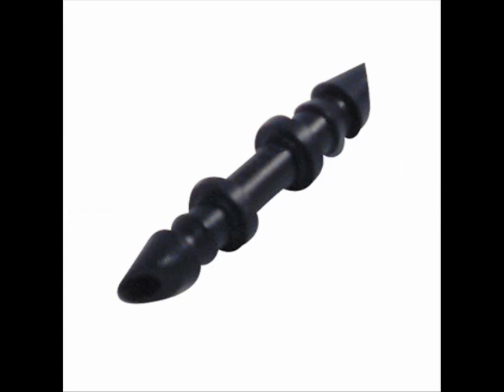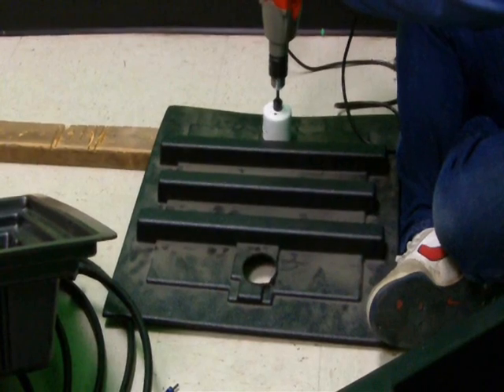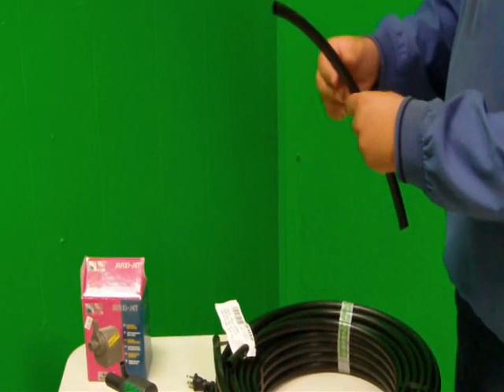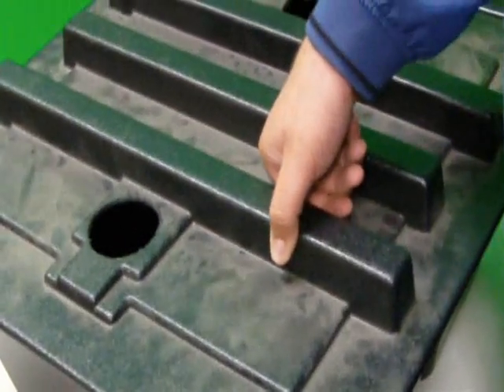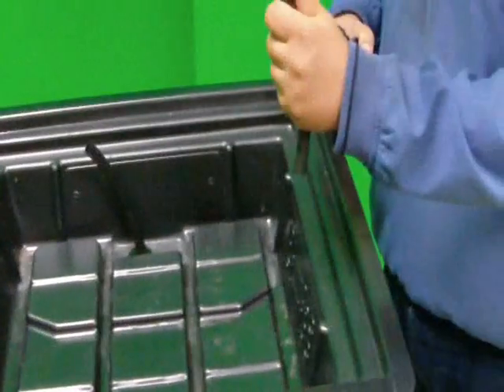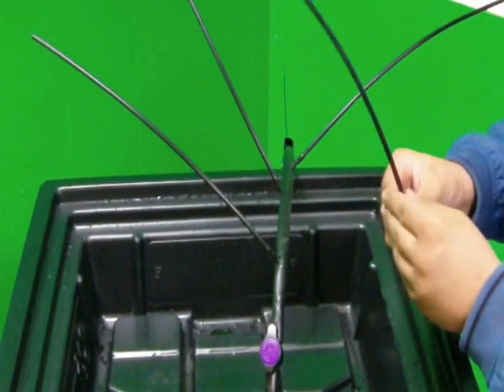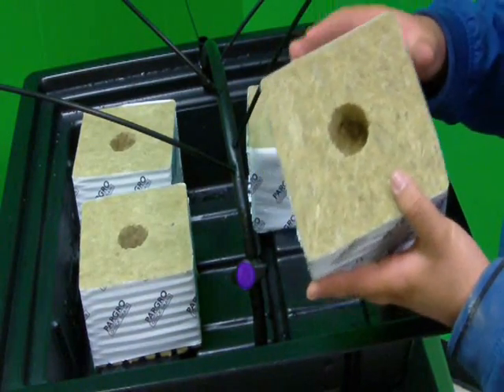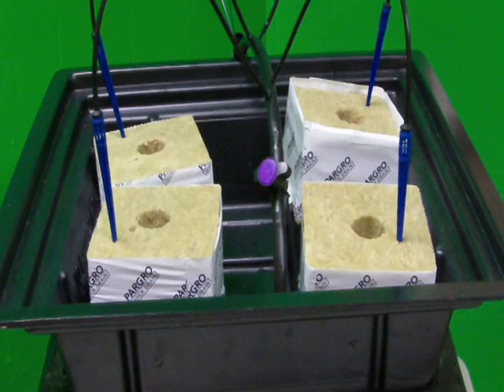How To Build A Top-Feed Drip System - Hydroponic Tutorials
Step by step video on how to create your very own Top-Feed Drip System Hydroponic system.